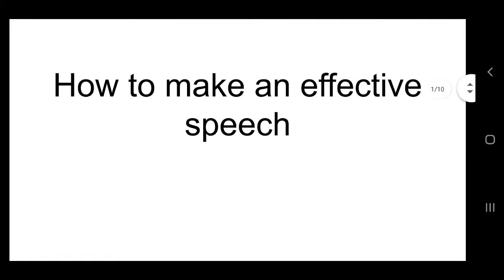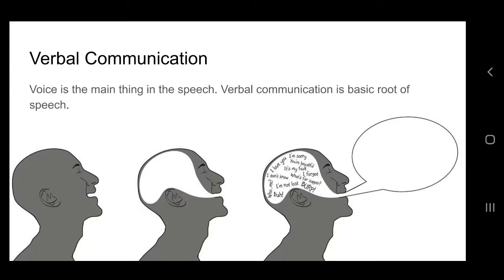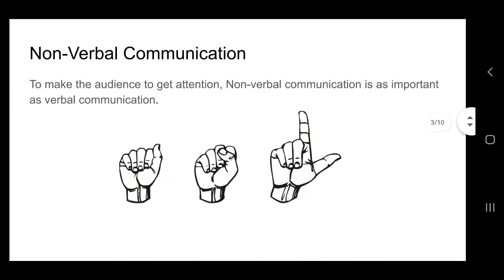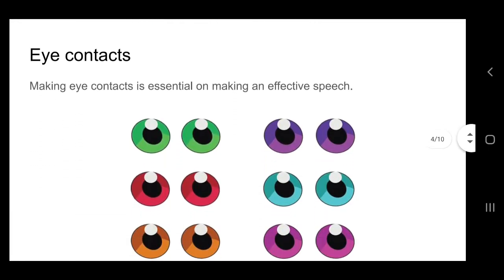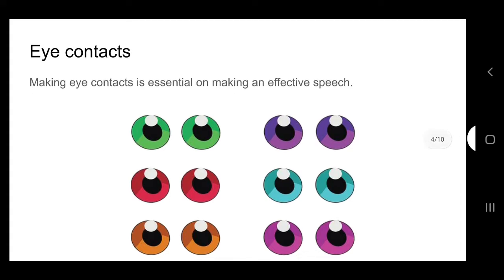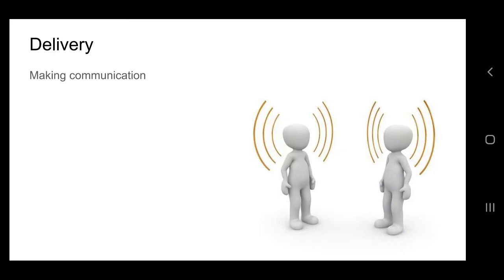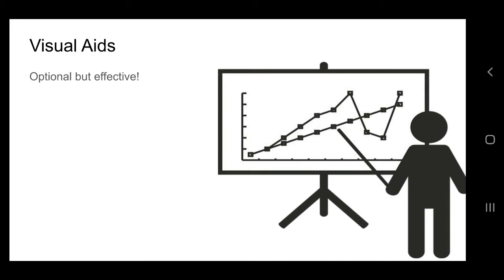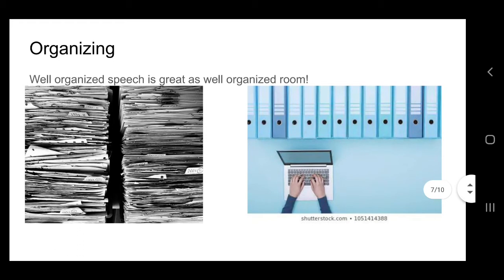Introduction on making an effective speech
There are some important things on making an effective speech!